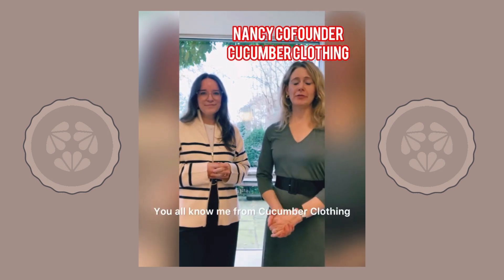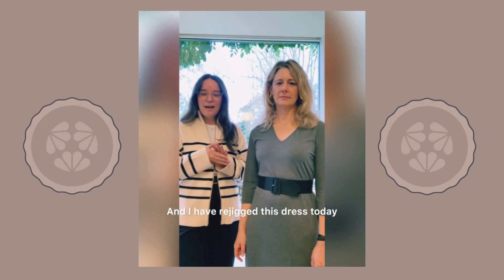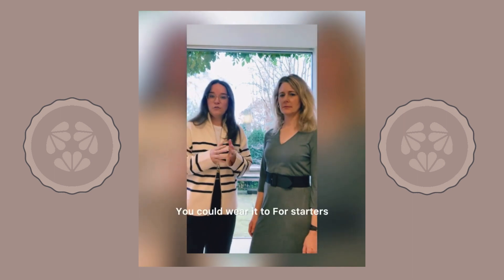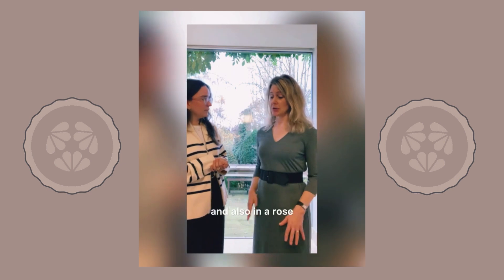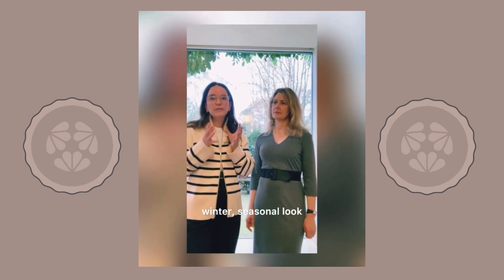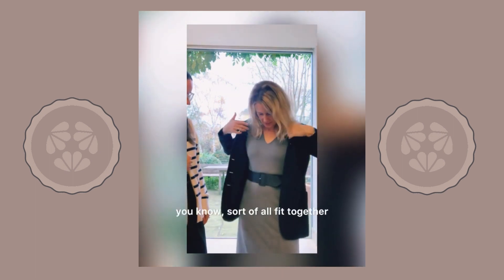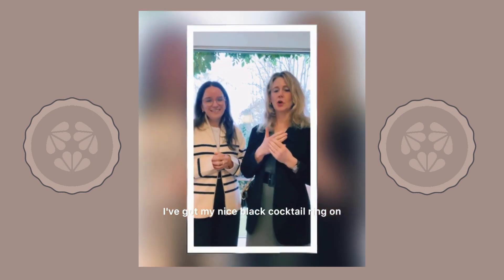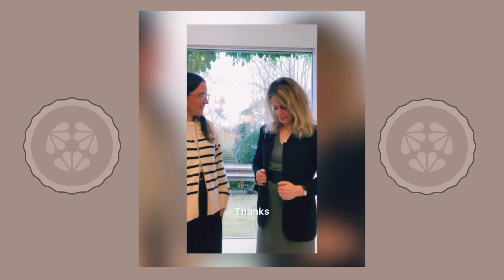Winter Style Refresh - Cucumber Clothing & Fiona Fernie - Moss V Neck Dress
Cucumber Co-founder Nancy gets a style update with stylist Fiona Fernie (Jigsaw, Ted Baker, Netflix). We find some fresh ideas with Cucumber's Moss V Neck Dress.